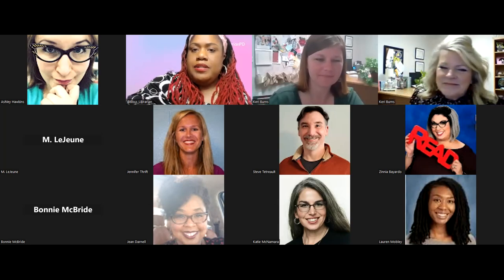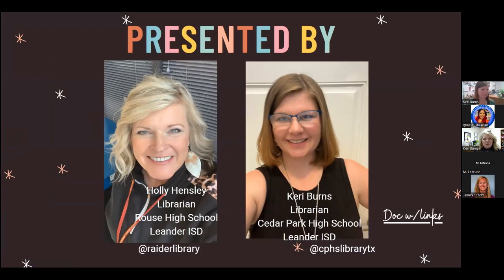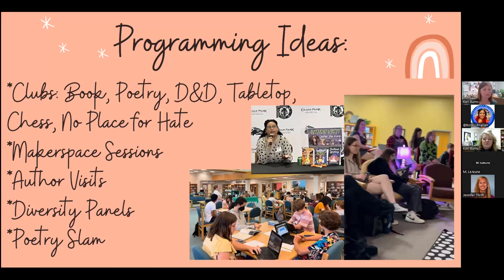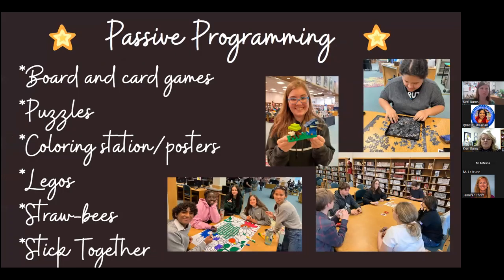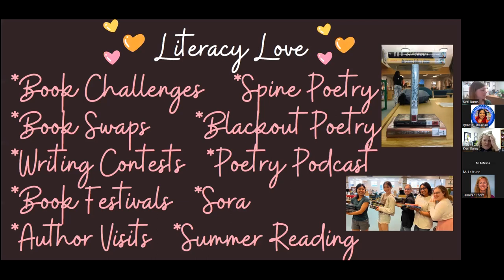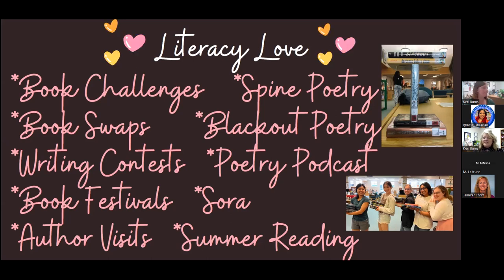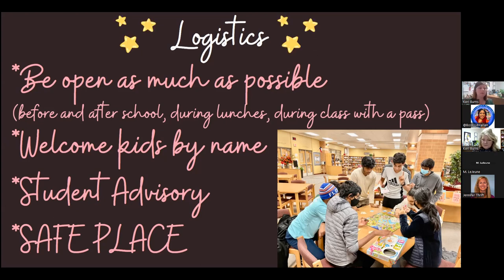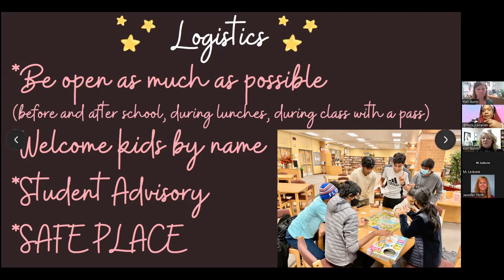Keri Burns and Holly Hensley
Session Title:  Make Your Library the Heart of Your High School

Session Description:  Programming and best practices for making your high school library the cool place to be! From makerspace and crafts, to book clubs and author visits: build a culture that brings teens to the library again and again. This information could be useful and applicable to a middle school as well.